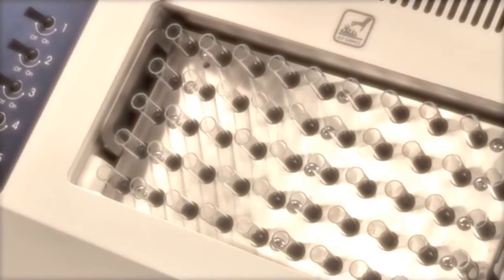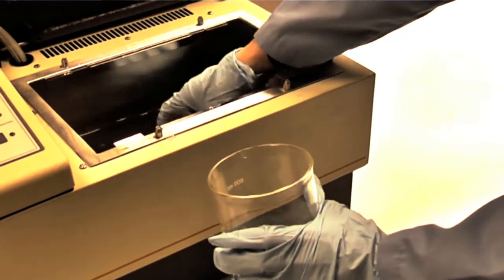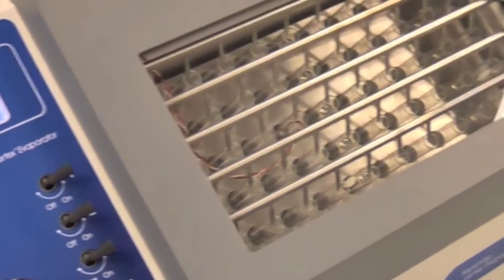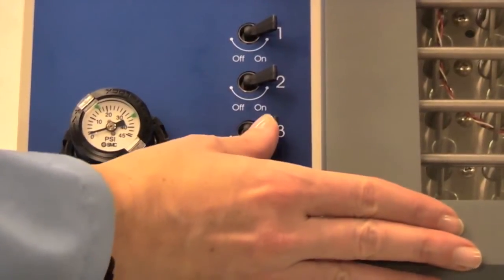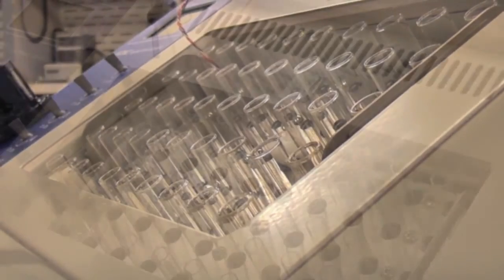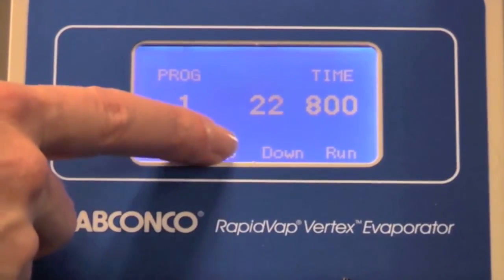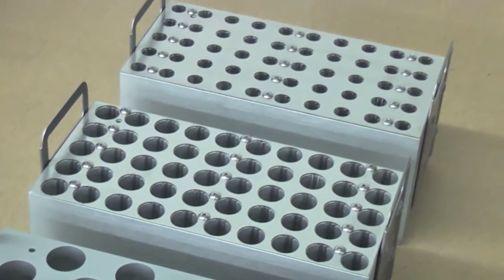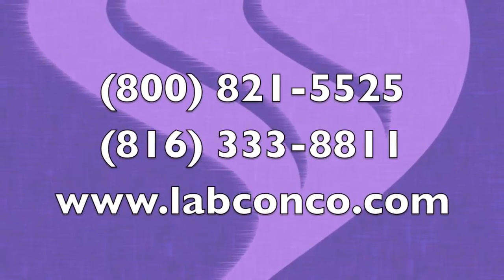RapidVap Vertex Dry Evaporators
Using dry heat and nitrogen blow down, the RapidVap Vertex Evaporator speeds evaporation of up to 50 samples at the same time. A convenient touchpad allows easy programming of time and temperature. Up to ten different programs may be stored in the microprocessor for protocol consistency. Unlike water bath heaters, the dry block heater requires less maintenance, no distilled water or additives, and adds no potential source of contamination. The RapidVap Vertex Evaporator is ideal for preparation of samples in a variety of applications including drug discovery, clinical analysis, environmental testing, agrochemistry, and forensic evidence processing. Quality construction and reliable performance are backed by a one year warranty.